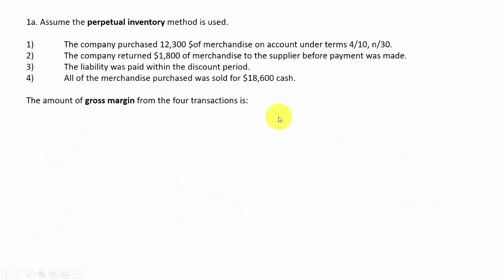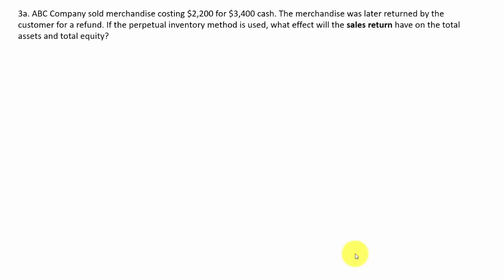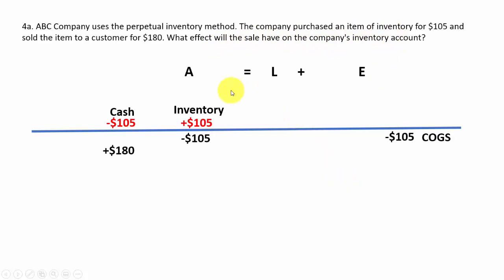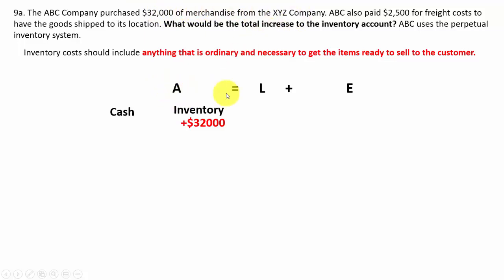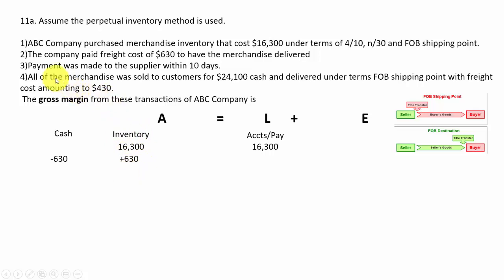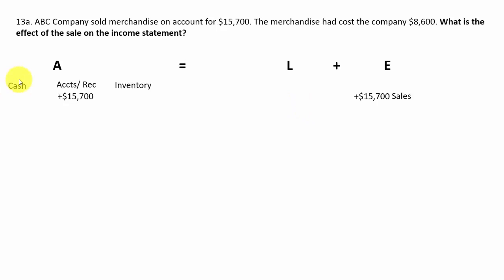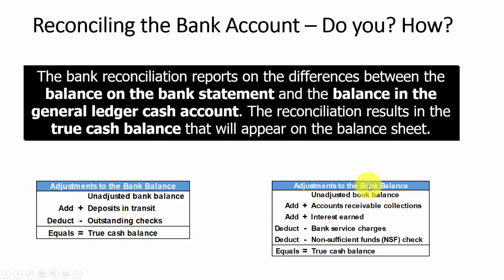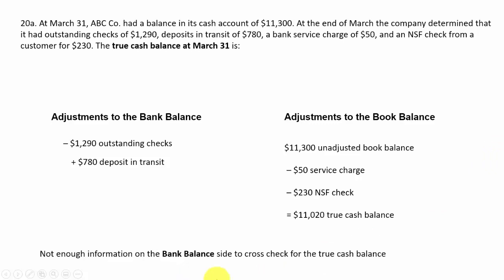Ch 3 and 4 Exam Review